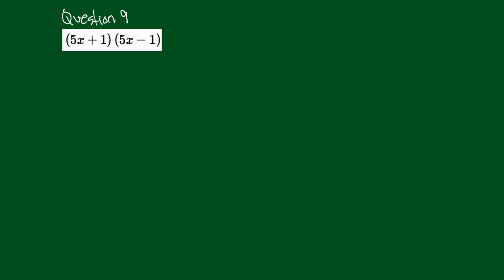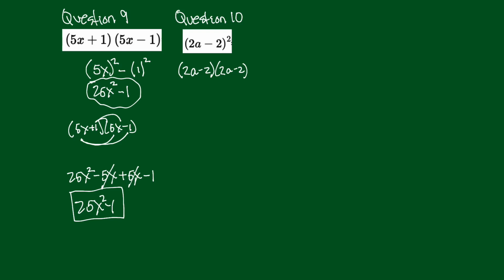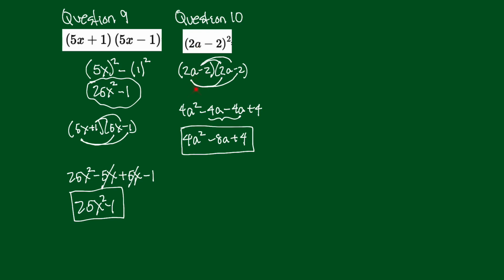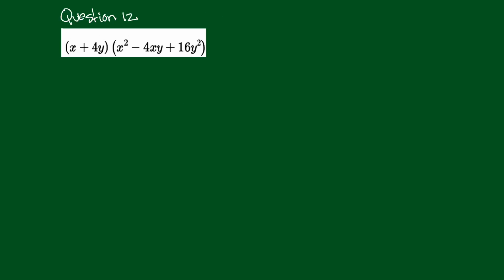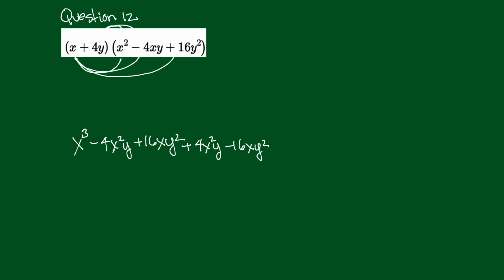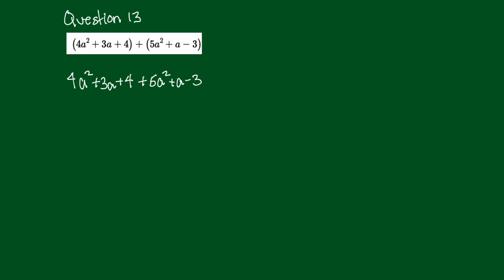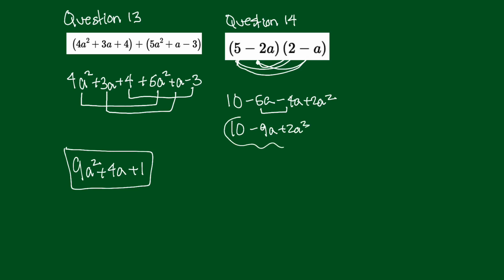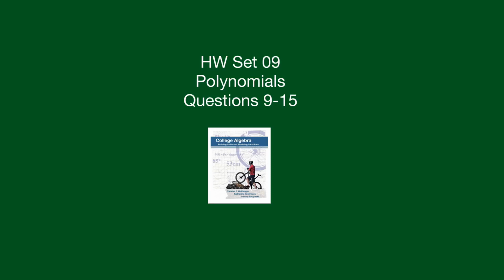31 HW 09 Questions 9-15